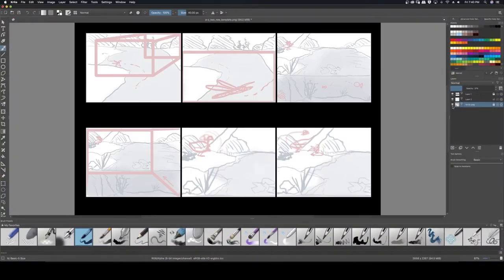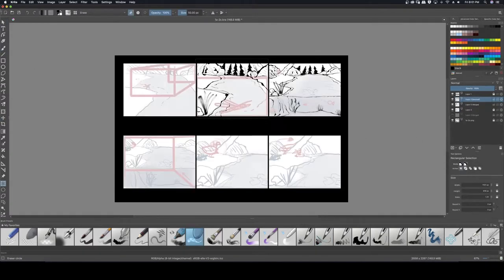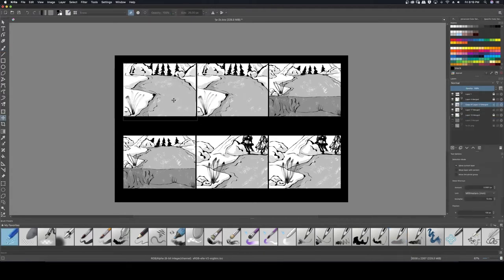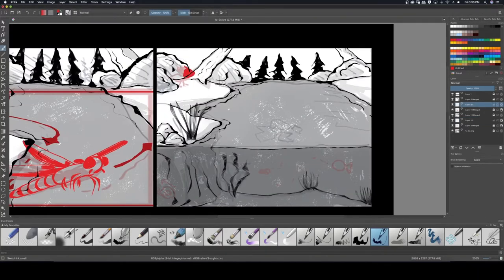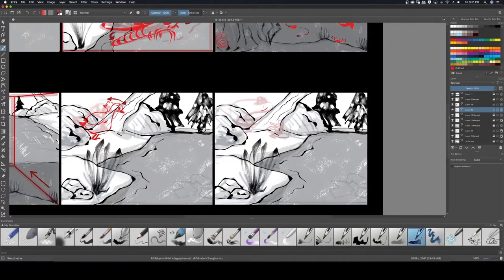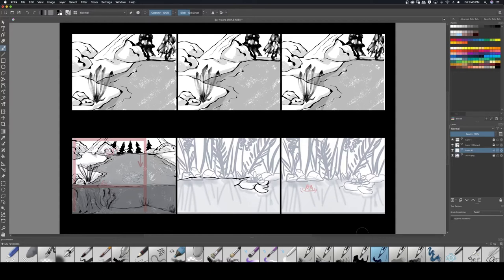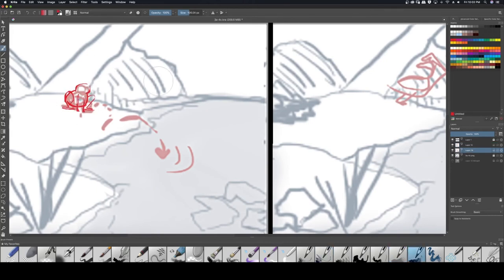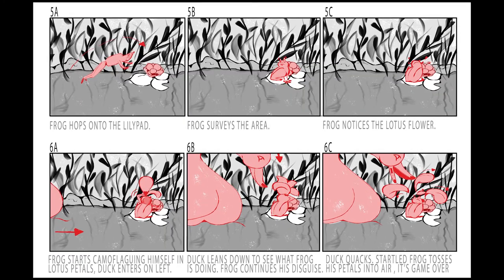How to Draw a Storyboard: 5 Tips You Need to Know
Here are 5 Things You Need to Know About Storyboarding!

Table of Contents:
Intro: 00:00
Disclaimer: 00:43
Software & Shotlist: 01:06
Camera Perspective: 02:17
Delivering Dialogue:  03:30
Character Representation: 04:38
Pacing & Rhythm: 05:05
Tell the Story: 05:35
Recap: 06:18
Final Storyboard: 06:46

 🖼️ Like to grab a personalized commission?🖼️

 -- STOCK USED --
"Florida Treefrog, Close, In Air Vent, 01.wav" by InspectorJ of Freesound.org
Neon Light Frame animation: Videezy.com